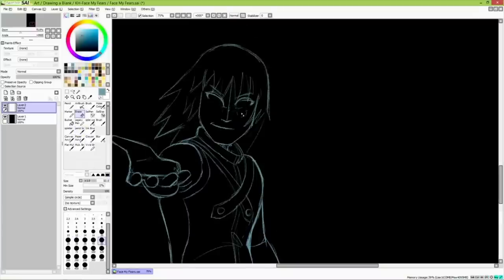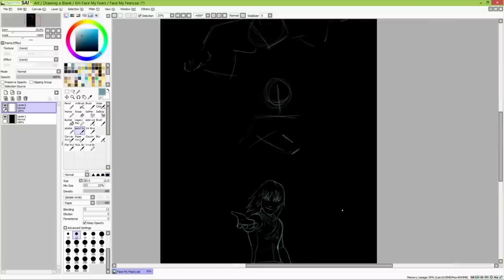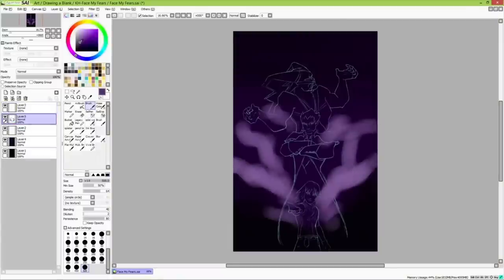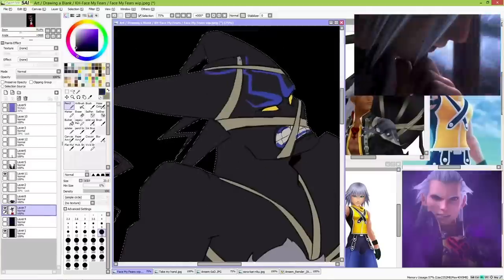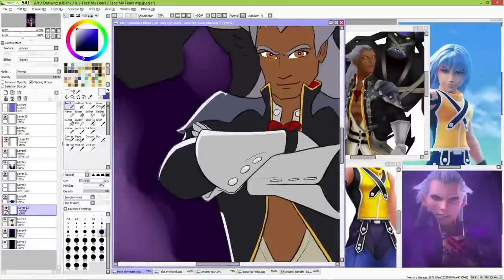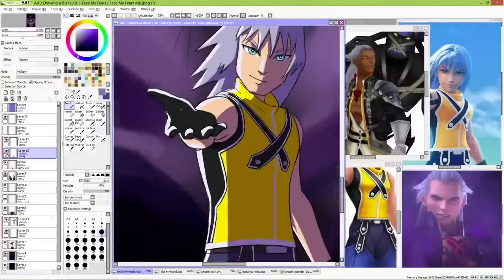"Drawing a ____!" Ep. 25: Face My Fears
A bit late this week because I had a crazy weekend followed by some busy days at work! You'll get you're next regularly scheduled Drawing a Blank this Sunday! ;D

Fanart Shoutout! Thank you Zwaa!

Support us!